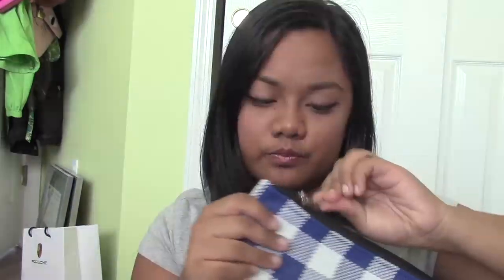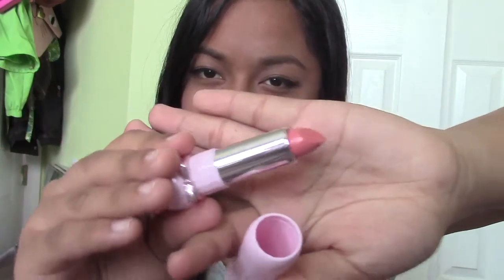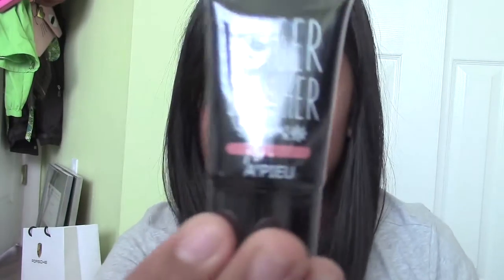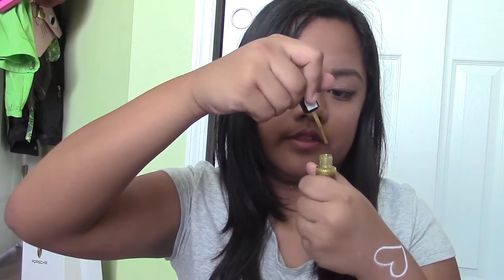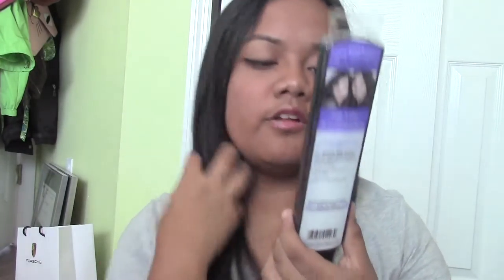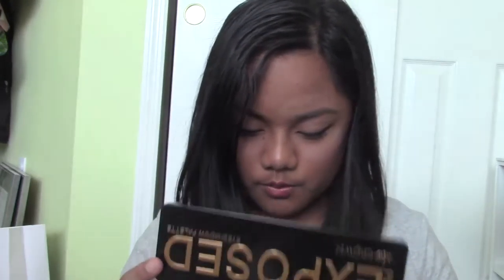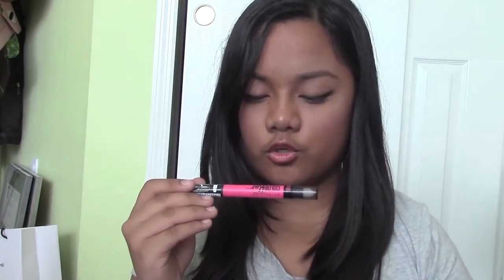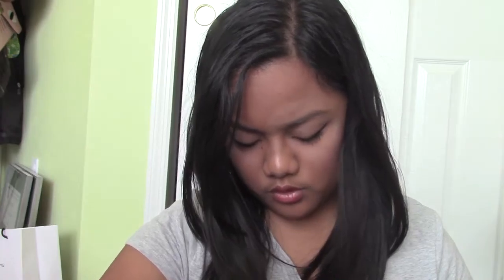BEAUTYCON HAUL PART 2!!!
THEME:BEAUTYCON!
Hey guys! If you haven't seen my lifestream, but I am going to be uploading videos officially on Friday and Sunday! In one week, it might be different since it will be a thanksgiving holiday that weekend so I might post on a different day. I been meaning to post part 2 of this video for awhile! My update this week on what's basically new is that every week will be a theme and I will make sure to tell you guys and the theme would be the first thing you see in the description. I am so sorry I am really late on a bunch of these videos because my editing software been going crazy and my thumbnails haven't been saving so new, final thumbnails will be coming up! So, I hope you guys liked this video and see ya on SUNDAY!